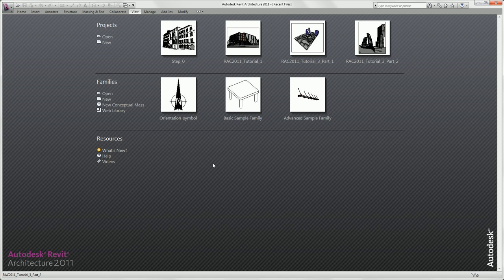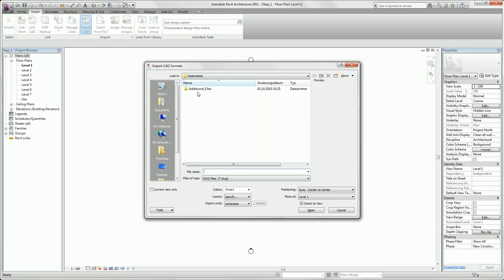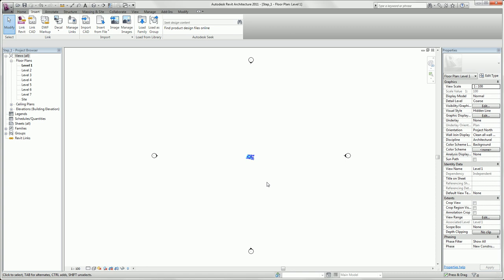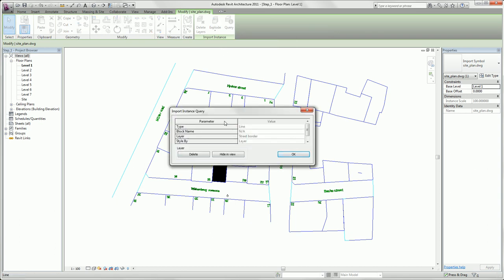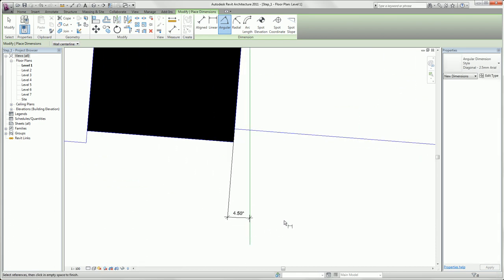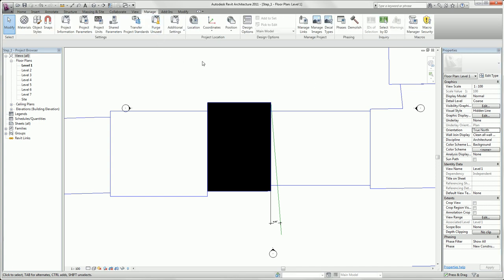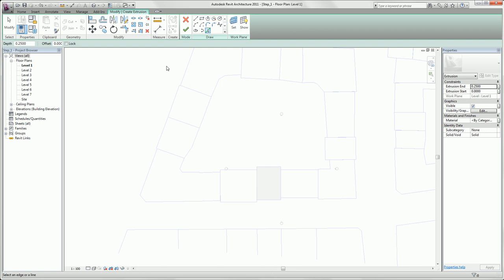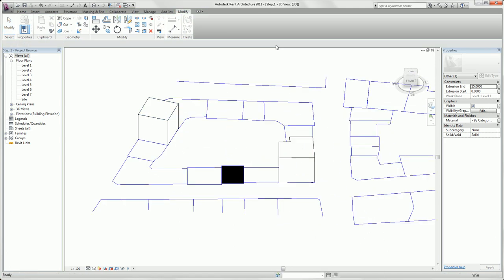TU GRAZ Tutorial_"Advanced_Detailing_Revit" - Step01